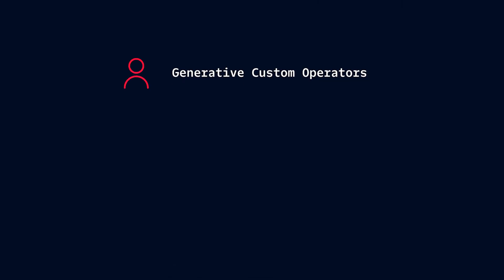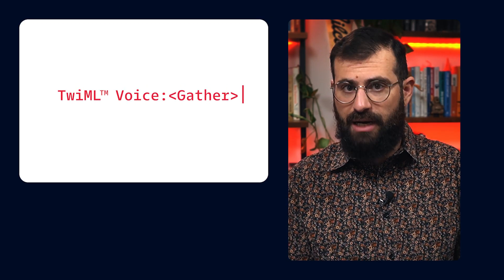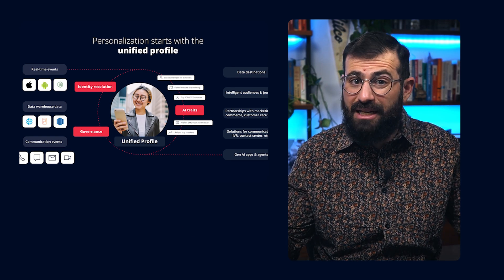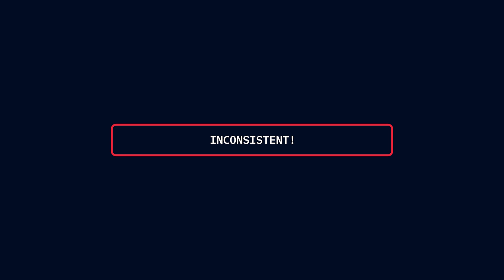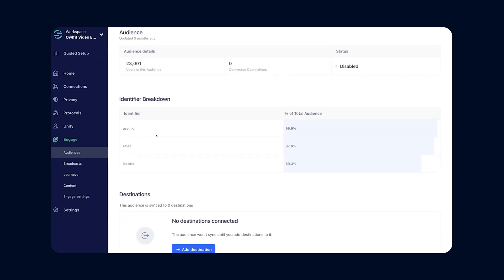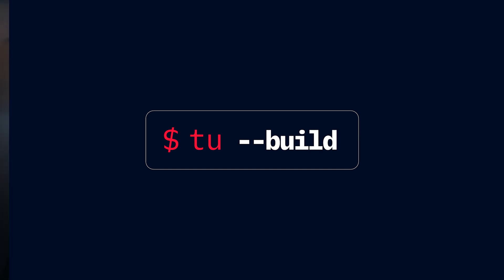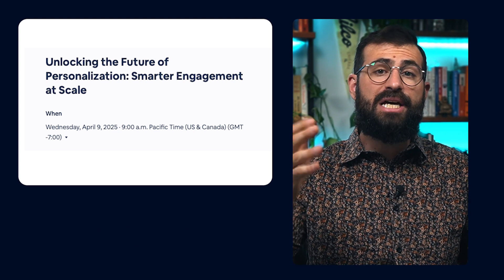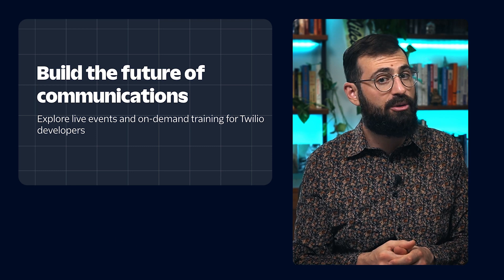Segment CDP, Voice Intelligence, and more! || $ twilio update Episode 3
Welcome to $ twilio update, your bi-weekly show exploring the cutting-edge developments in the Twilio ecosystem. In this episode, host Alex Goldman dives deep into exciting new advancements in Voice Intelligence, innovative speech models, and powerful updates to Twilio Segment, your essential Customer Data Platform (CDP).

You’ll also meet the innovators behind Appella AI, building seamless, consistent AI agents across every customer touchpoint.

✨ Highlights:
🎙️ Voice Intelligence: Leveraging generative AI for call insights, competitive intelligence, and more.
🔊 Speech Enhancements: Integrating Google and DeepGram's latest models for superior voice experiences.
📈 Twilio Segment: Instantaneous data collection, real-time unification, and actionable insights.
🤖 AI & Omnichannel Engagement: Exploring unified AI-driven customer experiences with Appella AI.

📖 Chapters:
00:00 – Introduction & Twilio Changelog Overview
00:49 – Generative Custom Operators for Voice Intelligence
02:26 – Enhanced Speech-to-Text & Text-to-Speech Capabilities
03:50 – Twilio Segment Deep Dive: Real-time Data Insights
05:15 – How Twilio Segment Collects & Governs Data
07:08 – Unifying Customer Data with Twilio Segment
08:40 – Activating Customer Data with Twilio Segment
10:57 – Building Omnichannel AI Experiences with Appella AI
13:40 – Upcoming Twilio Events & Resources